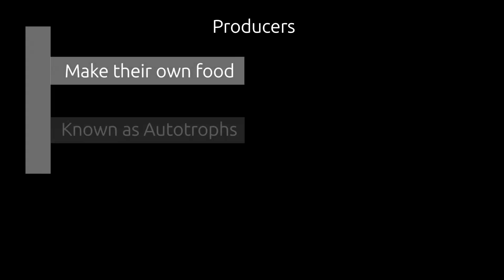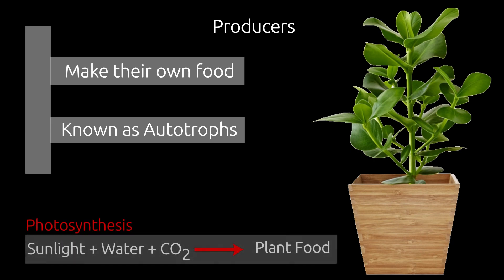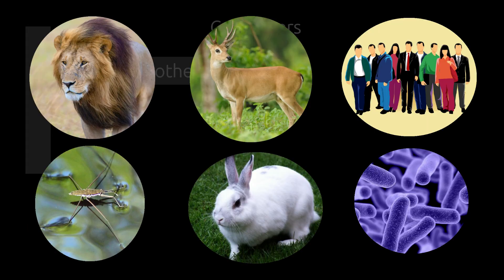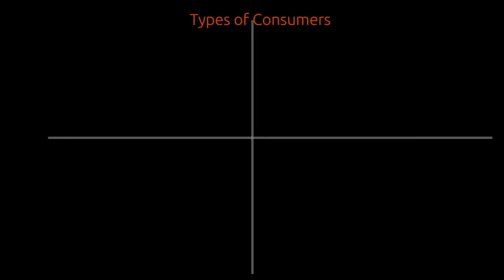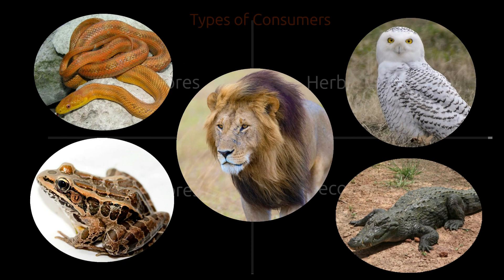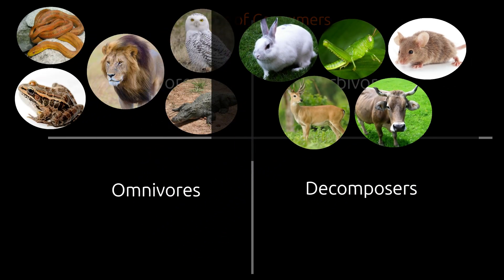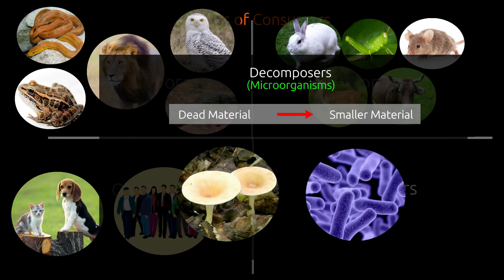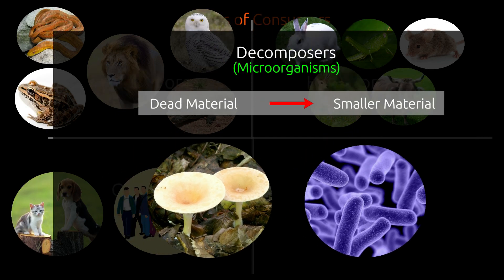Food: Producers and Consumers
TN-06-Science

Food is essential for every living being. Based on food acquisition method, organisms are divided into 2 categories:

1. Producers,
2. Consumers,

Producers make their own food. They are also known as autotrophs.
Plants are only producer in our earth's ecosystem. They perform photosynthesis and convert sunlight, water, and carbon dioxide to food.

Consumers are dependent on others for their food. Lion, deer, humans, rabbit, insects, microorganisms are the examples of consumer.

Based on type of food, Consumers are further divided into 4 categories:

1. Carnivores,
2. Herbivores,
3. Omnivores,
4. Decomposers,

Carnivores  eat  only other animals.  Lion, Tiger, Crocodile, Frog, owl, snakes are few carnivores.

Herbivores eat only plants. Deer, rabbit, cow, grasshopper, rat. show the characteristics of herbivores.

Omnivores can eat both plants as well as animals. Dog, Cat, Human fall into this category.

Decomposers are the cleaners of dead plant and animals. They get food by chemically breaking down dead materials into smaller parts.
Microorganisms such as Bacteria, Fungi are examples of decomposers.